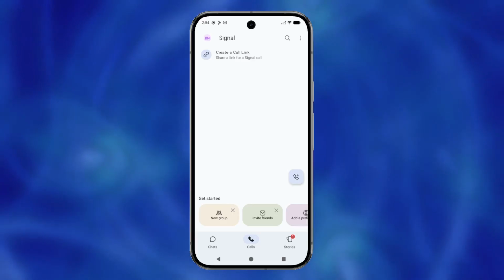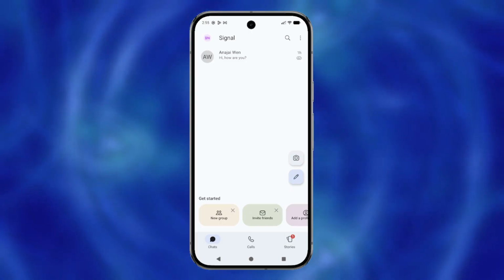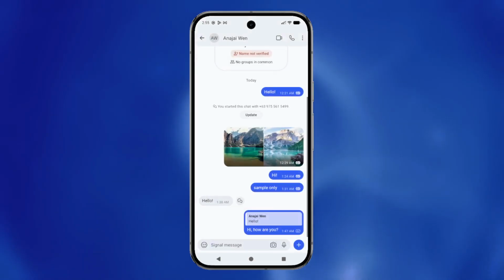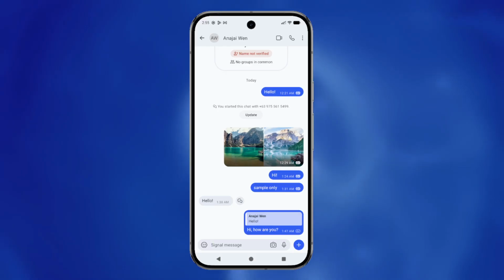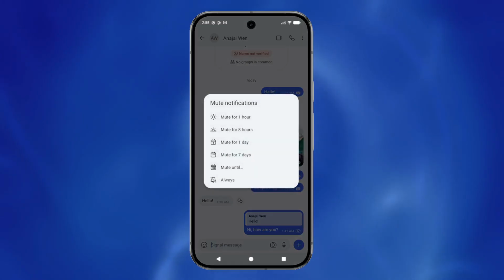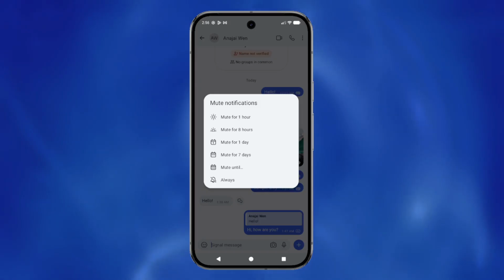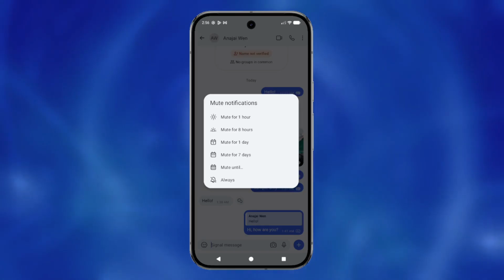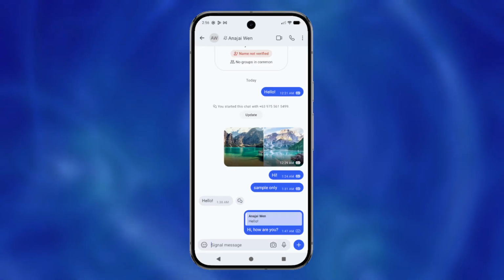How To Mute A Conversation On Signal (Full Guide 2026)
In this video, you'll learn how to mute a signal conversation, mute notifications for signal app, silence specific signal messages, stop signal group chat notifications, disable signal messenger alerts, how to quiet signal conversations, turn off signal chat notifications, manage signal app notifications, signal app how to mute chats, stop signal message sounds, customize signal notification settings, mute individual signal conversations